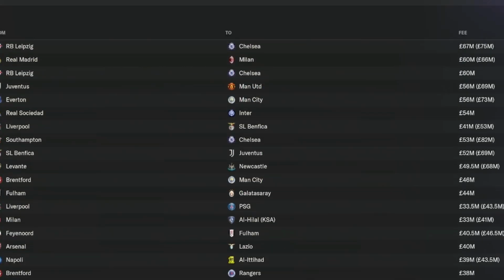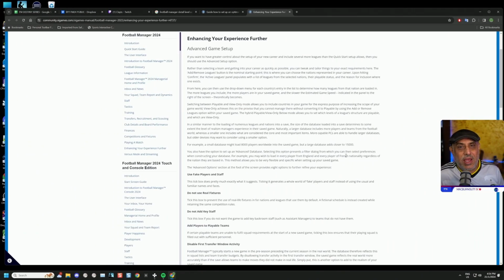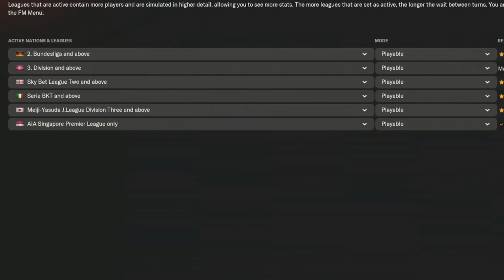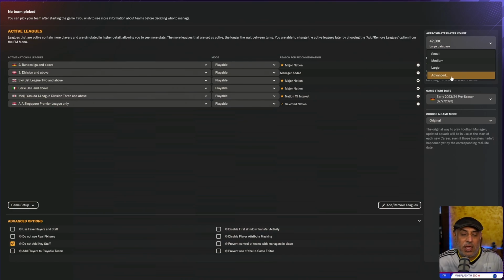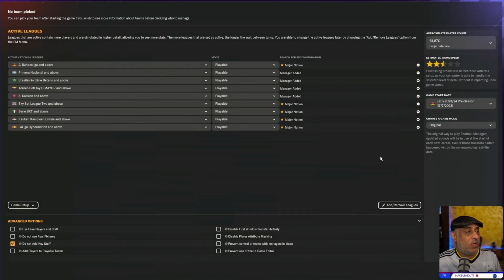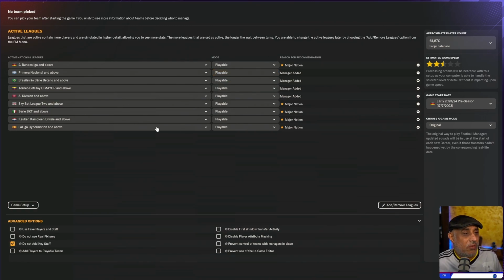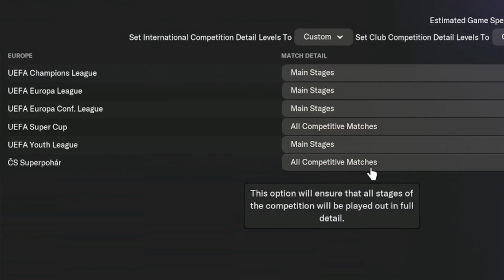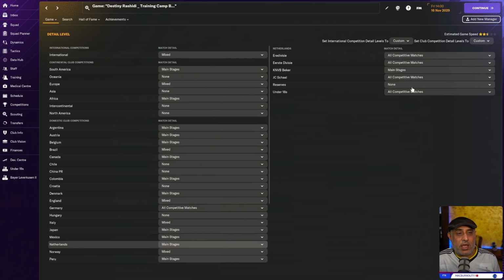HOW TO OPTIMIZE FM Saves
I get a question on this every week. People have wondered how my saves are optimised so that they can see the same kind of results - increased transfer activity, better youth development and a more competitive AI. Here you go.